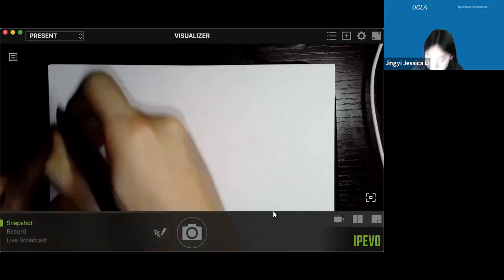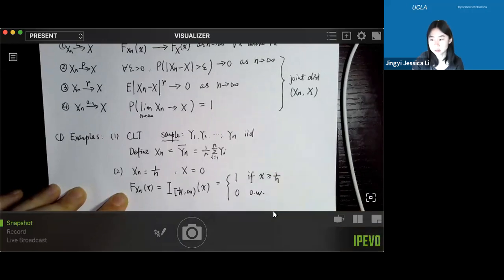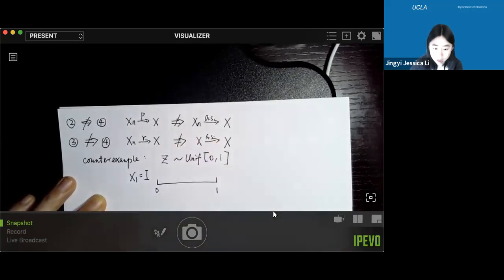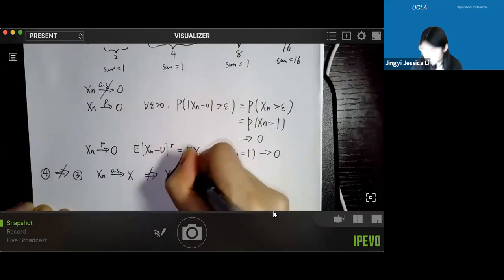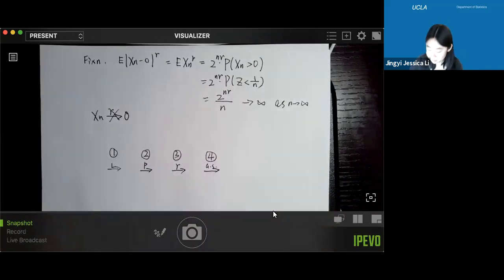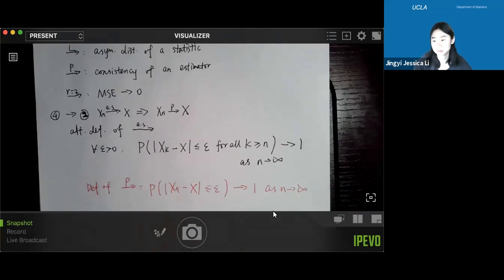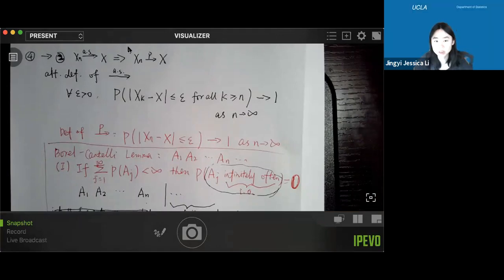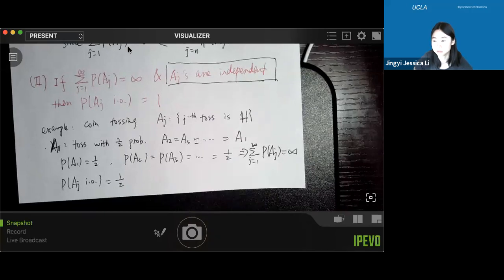STATS 203 - Large Sample Theory - Lecture 3 (Examples and Relationships of Modes of Convergence)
Four modes of convergence: in law, in probability, in the r-th mean, and almost surely; counter examples (in law does not imply in prob, in prob or in the r-th mean does not imply a.s., and a.s. does not imply in the r-th mean); an alternative definition of a.s. convergence; Borel-Cantelli Lemma